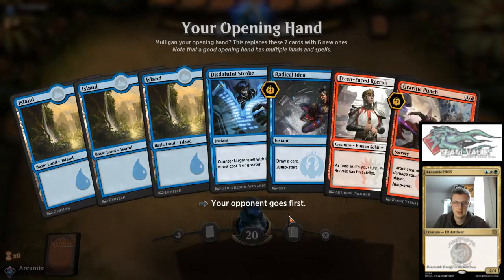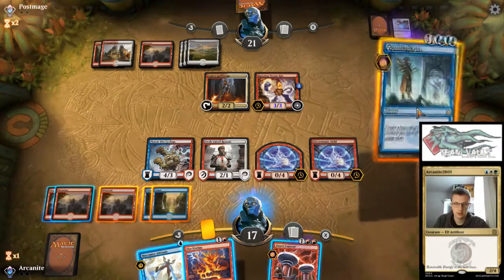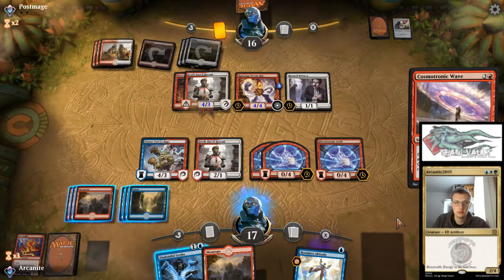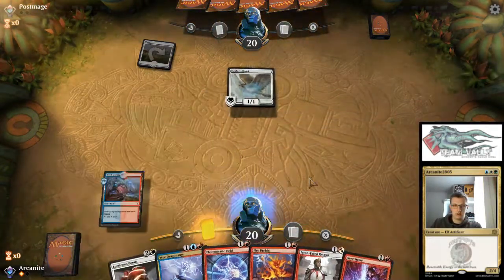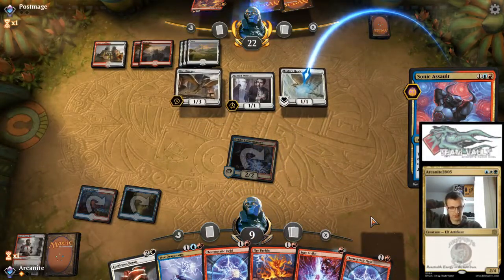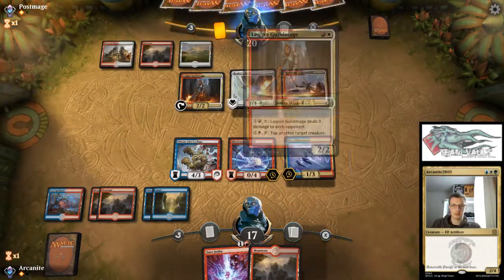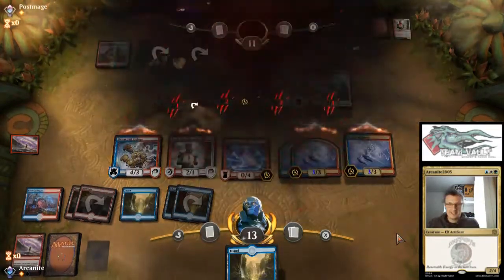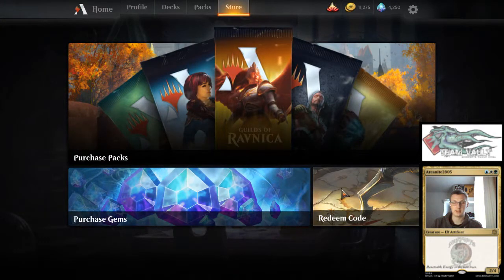MTG Arena Draft - Match Six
Team Vault member, Branoc, is back and this time he's jumping onto Arena to draft the newest set, Guilds of Ravnica.

Follow Branoc on Twitter: @Arcanite2805

If you're in the UK, check out for MtG Singles and Sealed Product.